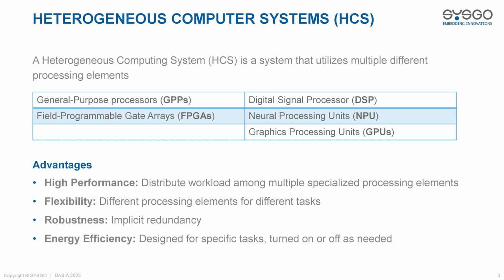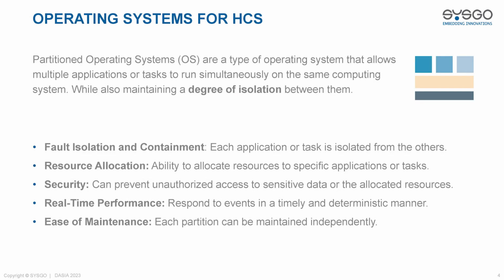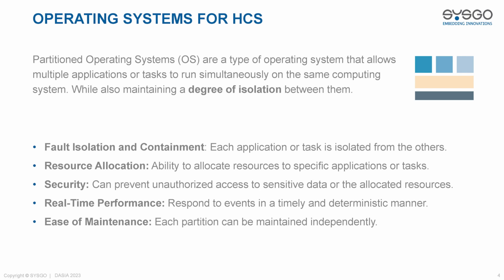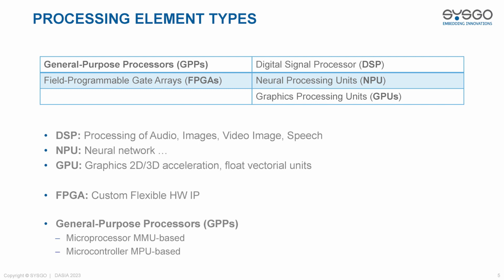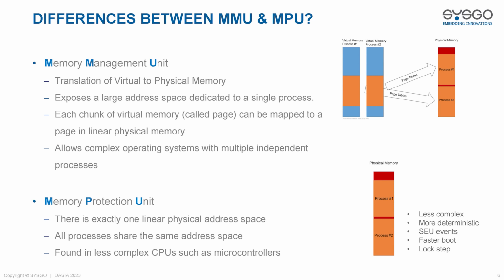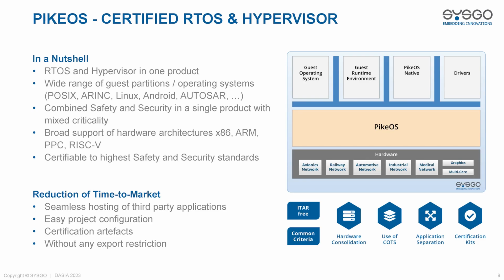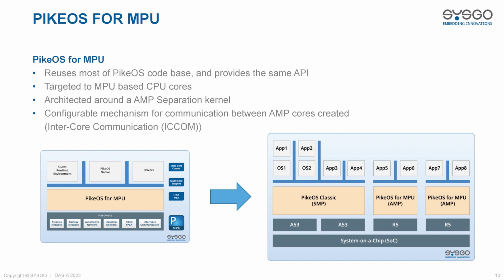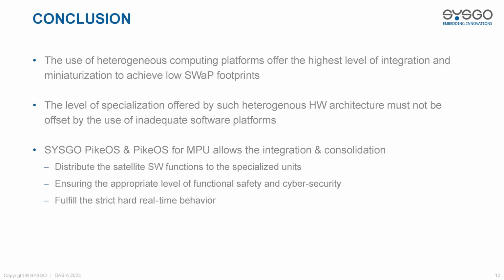Use of Heterogeneous Computing Systems & Partitioned OS in Space Applications | SYSGO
The use of heterogeneous computing platforms, in particular those that leverage SoC (System-on-Chip) or SoM (System-on-Memory) that offer the highest level of integration and miniaturization to achieve low SWaP (Software-as-Product) footprints, is one of the most promising trends for nano and pico satellites OBCs (On-Board Computers) and mission payload computers architecture designs.

To take advantages of such platforms, and avoid increasing the complexity of the software development, validation and maintenance, care must be taken in choosing the most appropriate combination of Real-Time Operating Systems (RTOS), Hypervisors, General-Purpose Operating Systems (GPOS) and Middleware.

The level of specialization offered by such heterogenous hardware architectures must not be offset by the use of inadequate software platforms. SYSGO's PikeOS and PikeOS for MPU combination on such platforms like the Xilinx Versal® AI Edge ACAP device, allows the integrator to distribute the satellite software functions to the specialized units while still ensuring the appropriate level of functional safety and cyber-security assurance, and fulfill the strict hard real-time requirements typically required by satellite on board software.

▬ About SYSGO ▬▬▬▬▬▬▬▬▬▬▬▬

▬ Social Media ▬▬▬▬▬▬▬▬▬▬▬▬▬